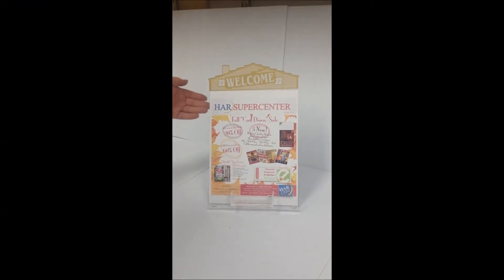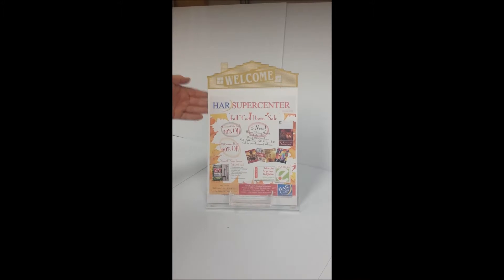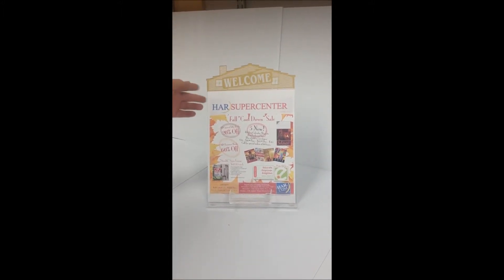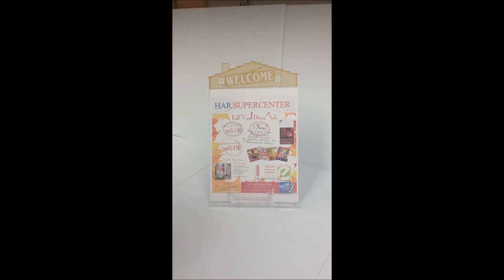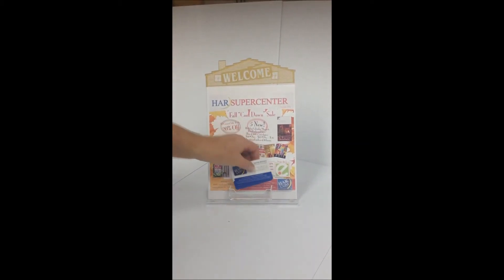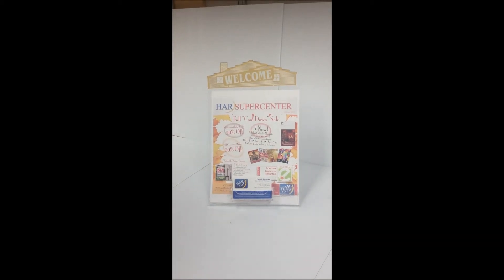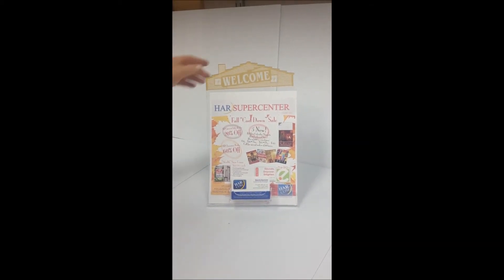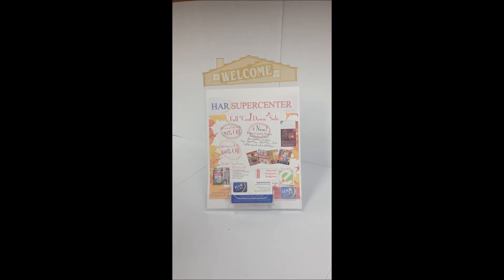Indoor Brochure Holder Roof Top